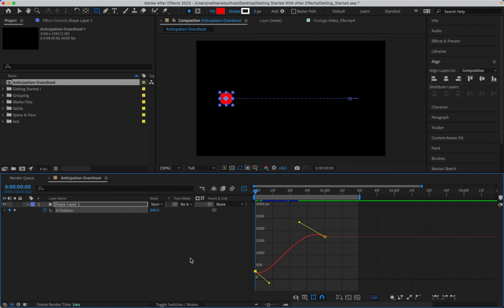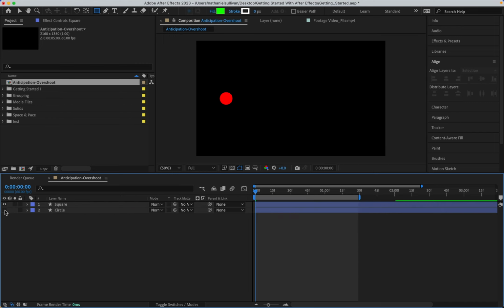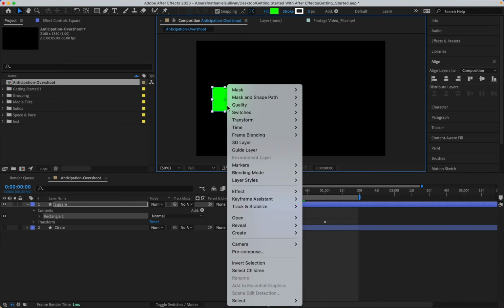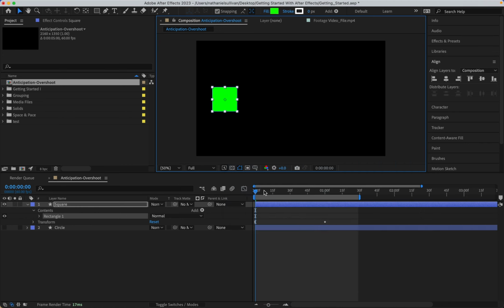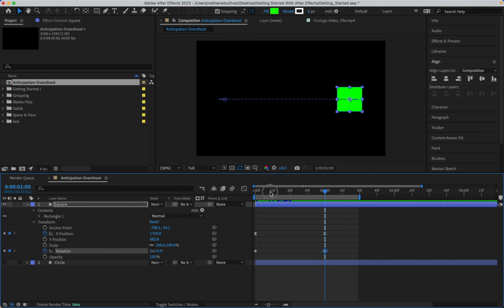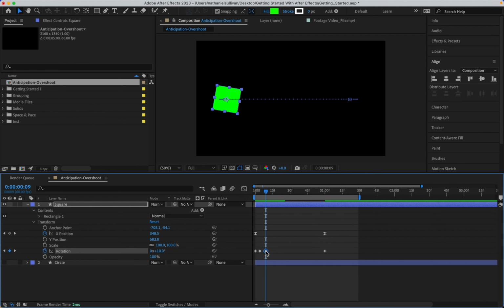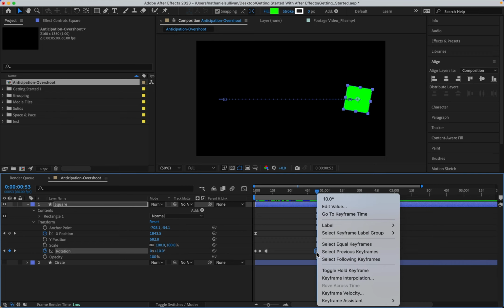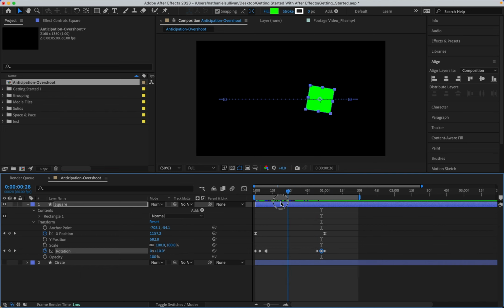GS with AE: Secondary Animation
Demonstration of applying secondary animation to an object using rotation.